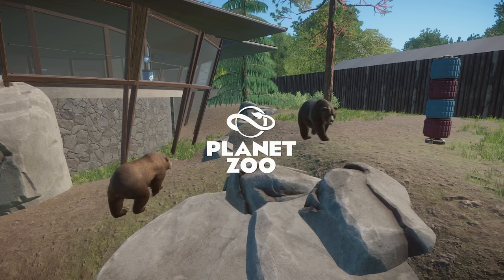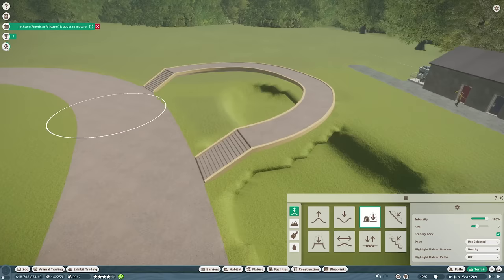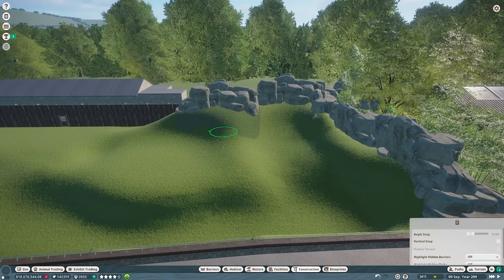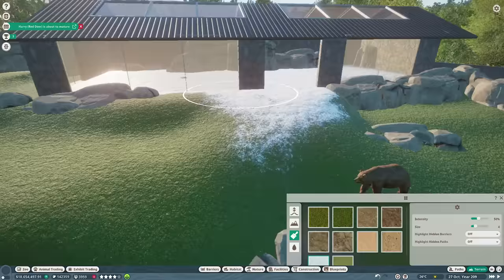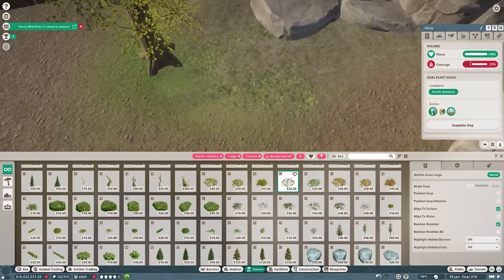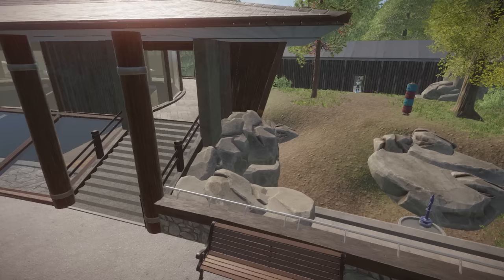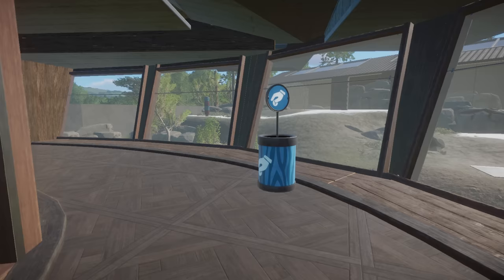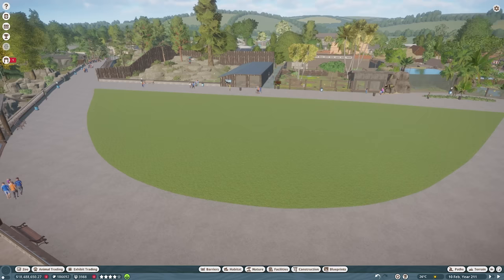Heavyweight habitats! Planet Zoo Every Animal Franchise Zoo (Part 15)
Is it even possible to put every animal in one franchise zoo? I'm going to find out! Today we add 5 new species including Grizzly Bear, Himalayan Brown Bear, Hippopotamus, Indian Elephant and Proboscis Monkey into the Every Animal Zoo! My challenge is to create a profitable Franchise Mode zoo that will eventually house every animal in Planet Zoo. Join along as we learn how to create a successful franchise mode zoo together! Today we're adding some hefty characters with demanding needs!

SPECIES SO FAR
Since people were asking, I'll start adding a list of species added to the zoo here so you can see what's been added. So far we have 106 species:
Aardvark & Meerkat (combined habitat)
African Buffalo, Nile Lechwe, Common Ostrich & Reticulated Giraffe (combined habitat)
African Penguin
African Elephant
African Wild Dog
Aldabra Tortoise
Alpine Ibex
Amazonian Centipede
American Alligator
American Bison, Black-Tailed Prairie Dog & Pronghorn Antelope
American Bullfrog
Amur Leopard
Arctic Fox
Arctic Wolf
Asian Otter & Malayan Tapir (combined habitat)
Asian Water Monitor
Bactrian Camel & Przewalski's Horse (combined habitat)
Baird's Tapir & Capuchin Monkey (combined habitat)
Bengal Tiger
Binturong & Sun Bear (combined habitat)
Black and White Ruffed Lemur, Red Ruffed Lemur & Ring-Tailed Lemur (combined habitat)
Black Wildebeest, Blue Wildebeest, Sable Antelope, Springbok & Thomson's Gazelle (combined habitat)
Boa Constrictor
Bonobo
Bornean Orangutan, Siamang & Lar Gibbon (combined habitat)
Brazilian Salmon Pink Spider
Brazilian Wandering Spider
Brown-Throated Sloth
California Sea Lion
Capybara & Llama (combined habitat)
Caracal
Cheetah
Chinese Pangolin
Clouded Leopard
Cloudless Sulphur, Blue Morpho, European Peacock, Old World Swallowtail & Monarch Butterflies (combined exhibit)
Common Warthog, Plains Zebra & Scimitar-Horned Oryx (combined habitat)
Common Wombat
Cougar
Dall Sheep
Danube-Crested Newt
Dhole
Diamondback Terrapin
Dingo
Egyptian Fruit Bat
Emu & Red-Necked Wallaby (combined habitat)
Eurasian Lynx
European Badger
European Fallow Deer & Red Deer (combined habitat)
Fennec Fox
Fire Salamander
Formosan Black Bear
Fossa
Galapagos Giant Tortoise
Gemsbok
Gharial
Giant Ant Eater & Maned Wolf (combined habitat)
Giant Burrowing Cockroach
Giant Hairy Scorpion
Giant Forest Scorpion
Giant Malaysian Leaf Insect
Giant Otter
Giant Panda
Giant Tiger Land Snail
Gila Monster
Golden Poison Frog
Goliath Beetle
Goliath Bird Eater
Goliath Frog
Greater Flamingo
Green Iguana
Grey Seal
Grizzly Bear
Himalayan Brown Bear
Hippopotamus
Indian Elephant & Proboscis Monkey (combined habitat)

0:00 Grizzly Bear & Himalayan Brown Bear
9:56 Hippopotamus
17:59 Indian Elephant & Proboscis Monkey